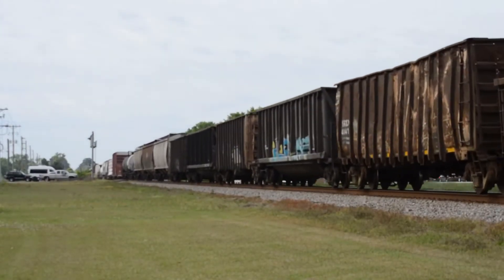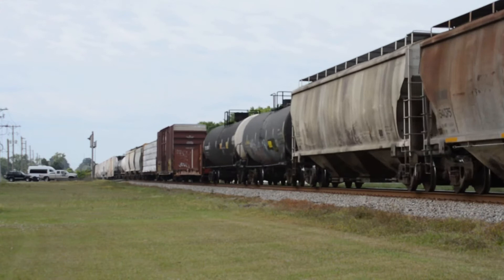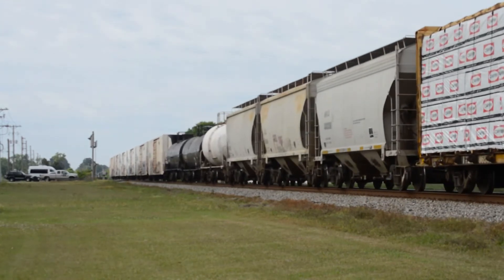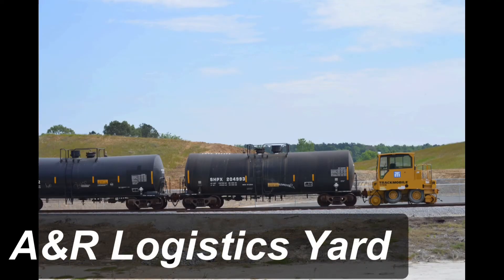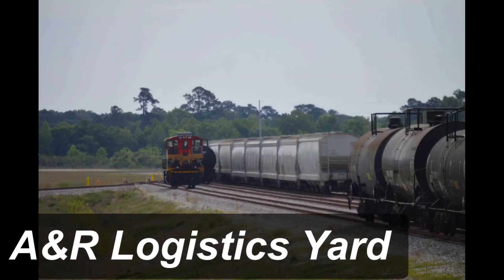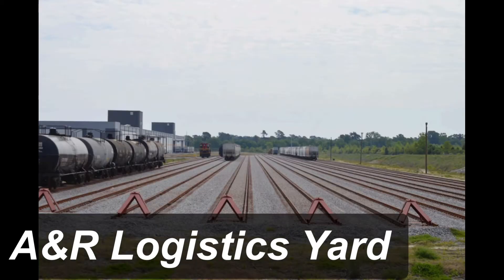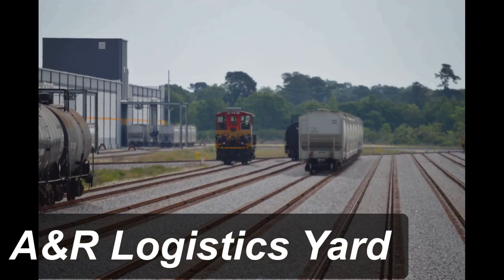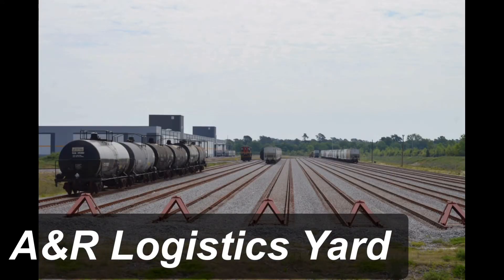Amazing Train Action in Berkeley County SC